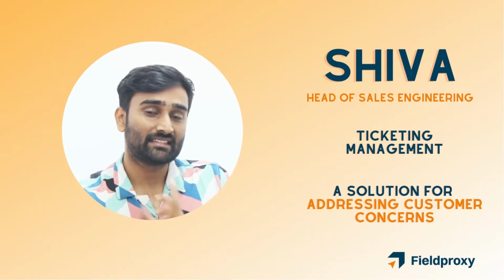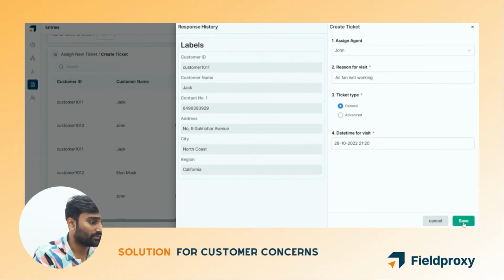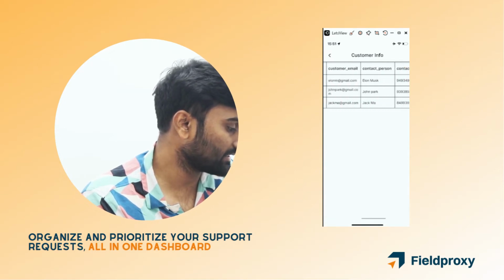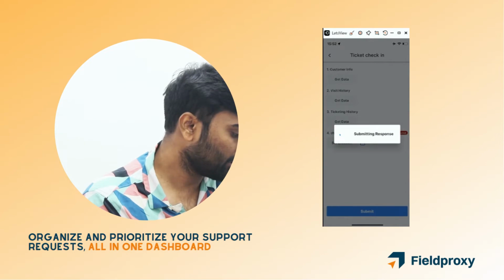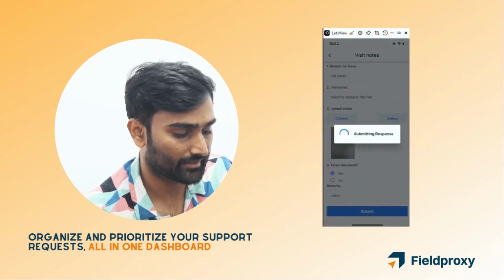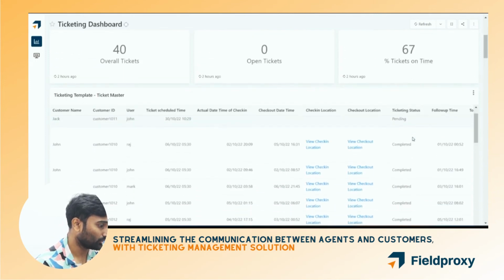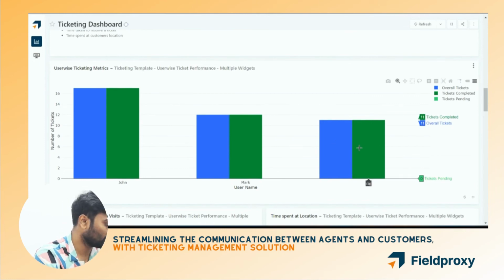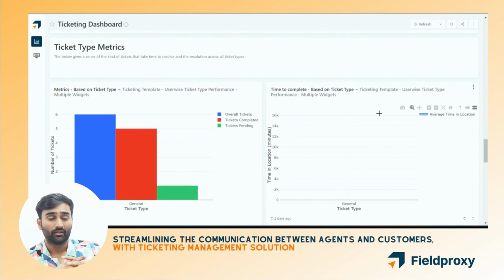FIELDPROXY TICKETING MANAGEMENT SOLUTIONS: HOW IT WORKS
Use our Ticketing management template an easy-to-use, cloud-based solution that helps organizations to assign and schedule tickets and track ticket completion.

An overview of this feature, Benefits you to manage your tickets more efficiently and Shows you how to get started using the software.